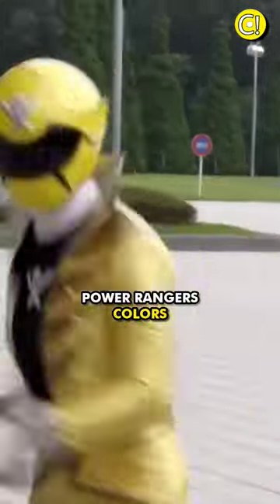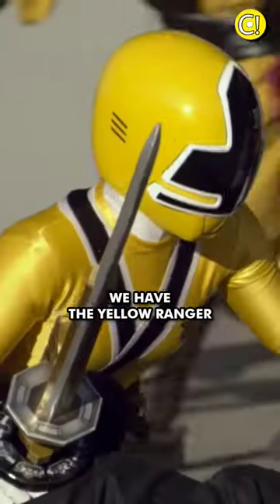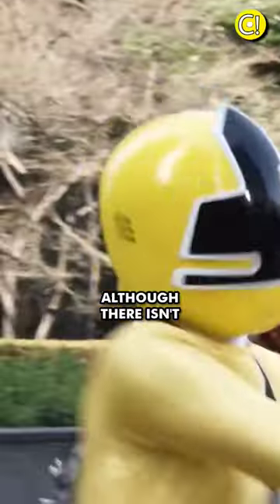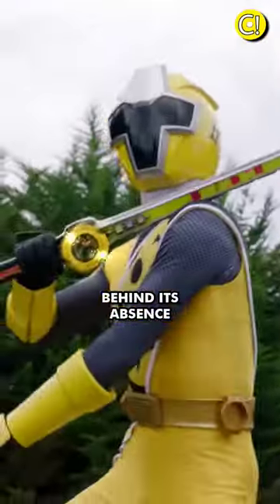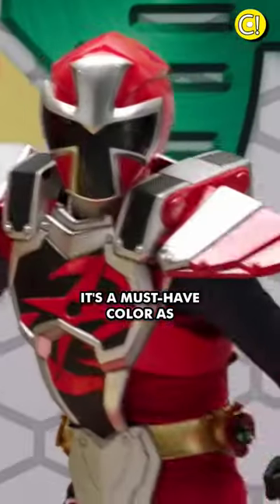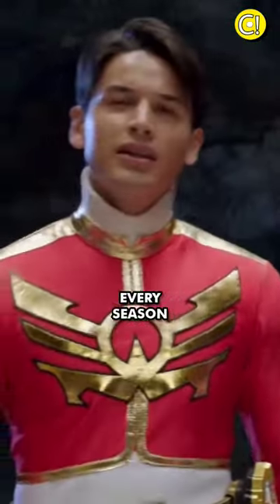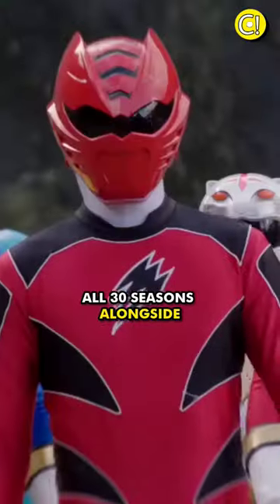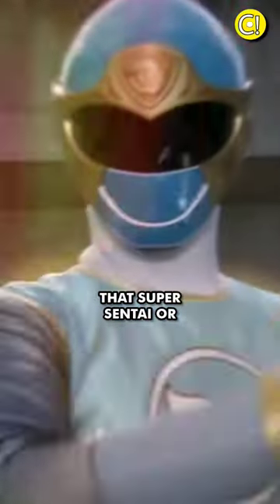3 Most Common Power Rangers Colors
Here are the 3 most common colors of power rangers.

You Are The Comicians

About This Channel:
Hi there, it's Sufian. I am obsessed with superheroes & I want to create quality content to entertain you guys. If you are a superhero fan then you will surely enjoy the ride, because together we will celebrate Superheroes & other Pop Culture stuff. I use Text-To-Speech for videos because my background is noisy.